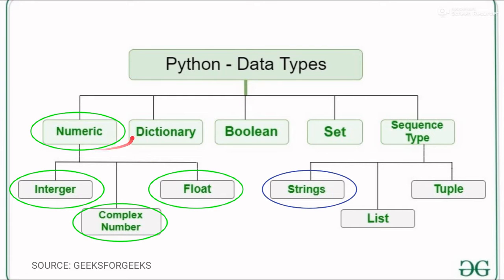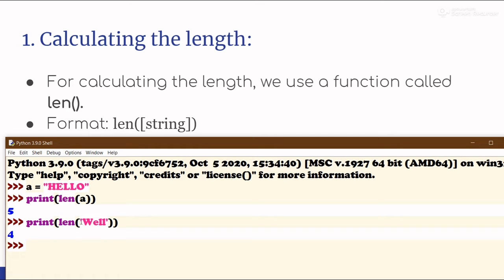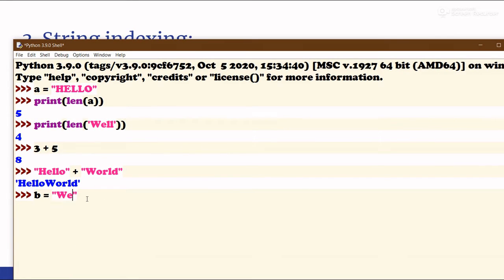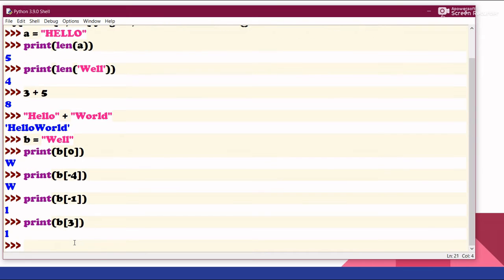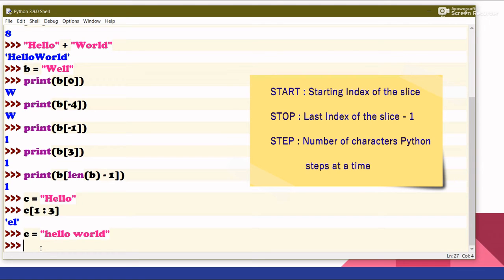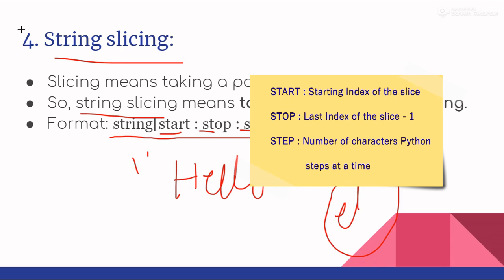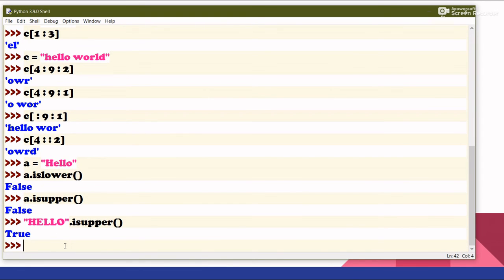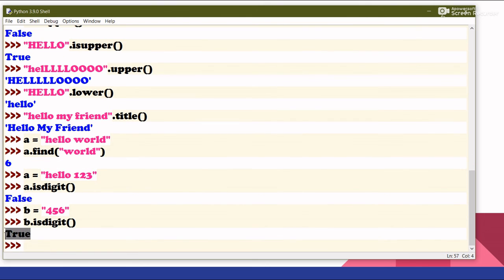Python for Beginners #12 : Working with Strings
Hey everyone, in this session, I'm discussing the various operations that we can perform on strings like changing the case, calculating the length, etc.

⏲ Timestamps:
00:00 | Information
00:09 | Intro
00:14 | Welcome!
00:52 | Revision
01:24 | Operations on Strings we will learn today
02:12 | Calculating the length
04:42 | String concatenation
06:25 | String indexing
12:12 | String slicing
19:18 | islower(), isupper() methods
22:19 | upper(), lower() and title() methods
24:04 | find() method
25:29 | isdigit() method
26:59 | Thank you!